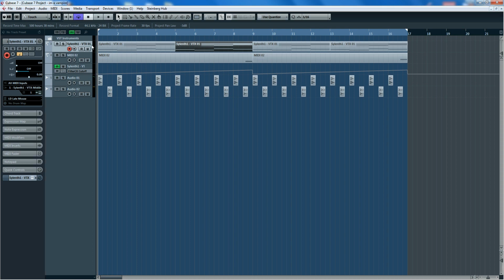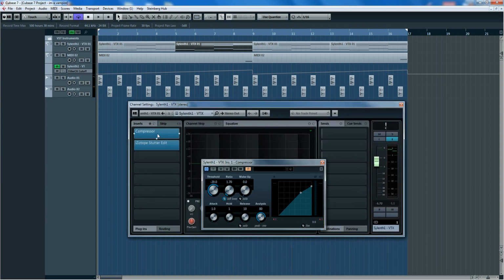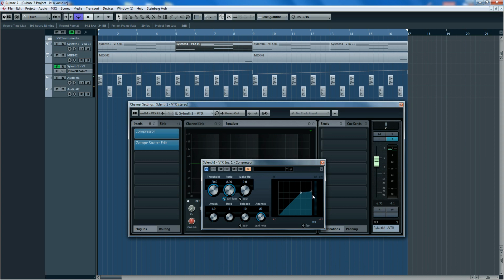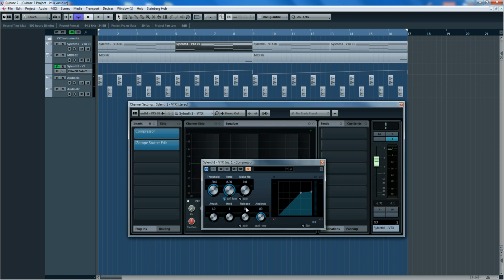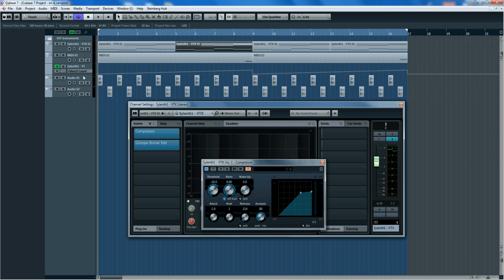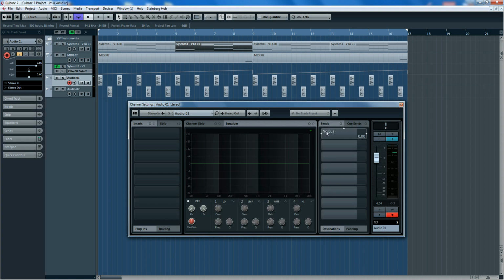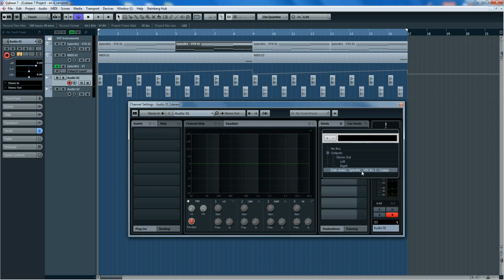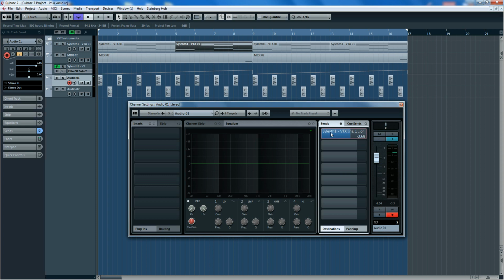Cubase - Side chain Compression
A quick how to on side chain compression.